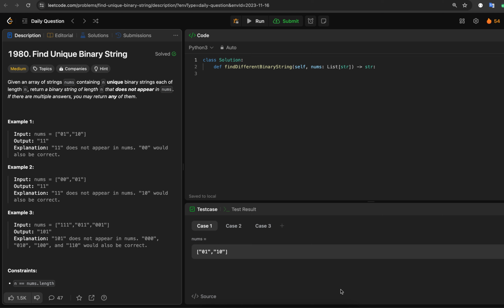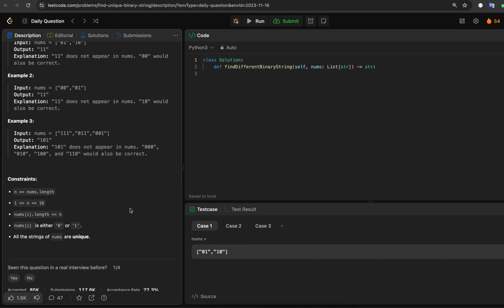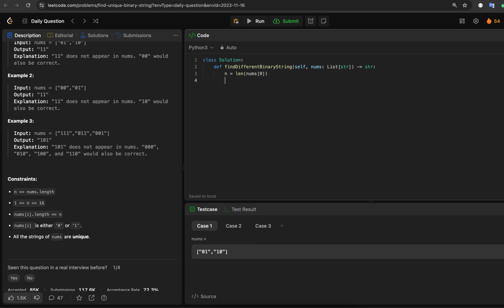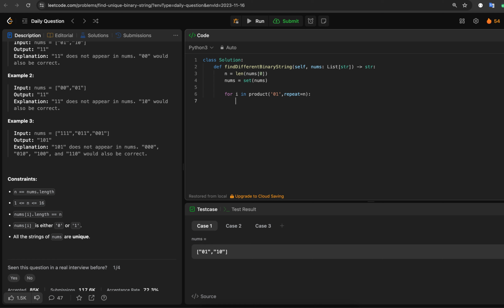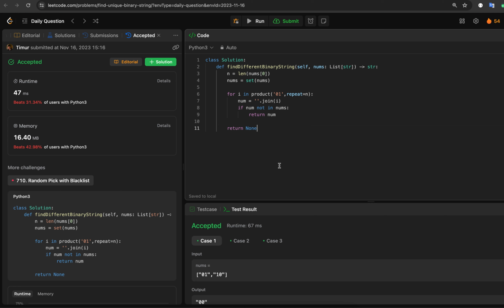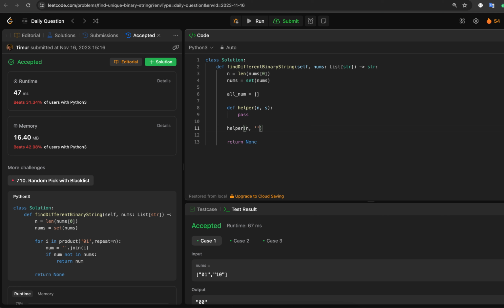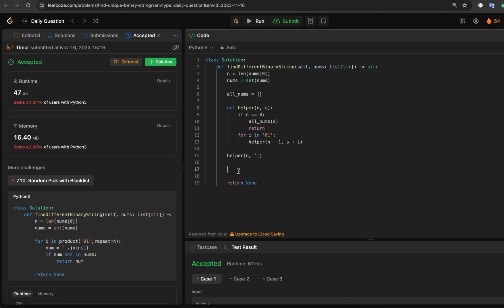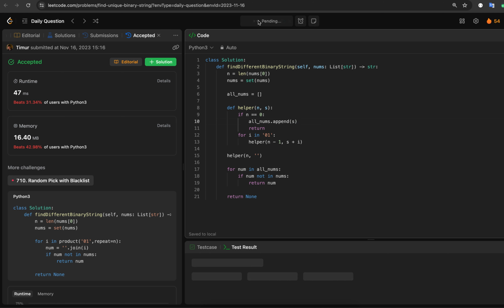1980 Find Unique Binary String